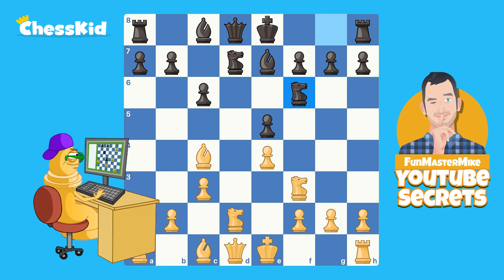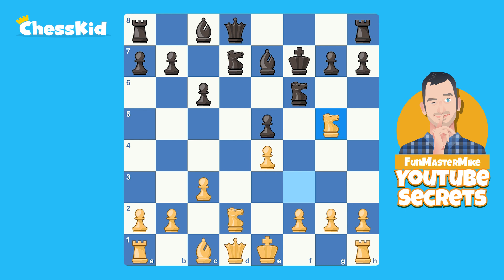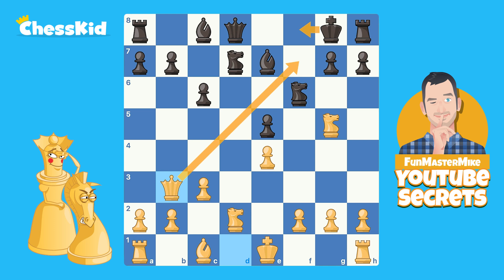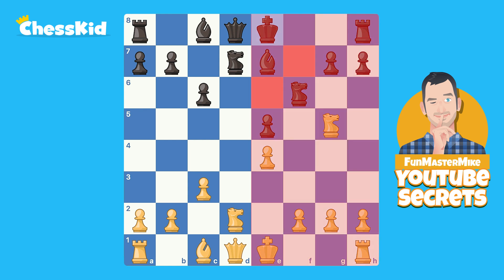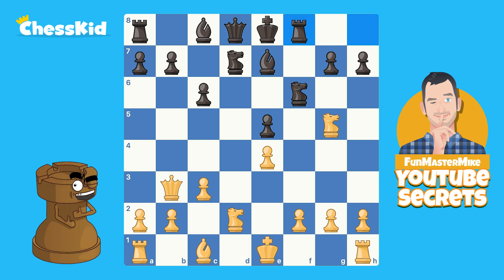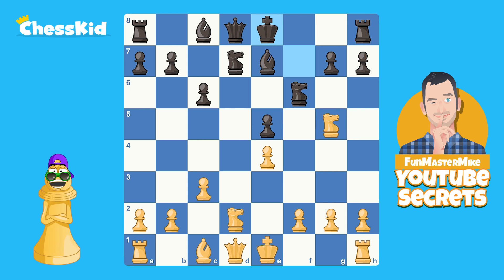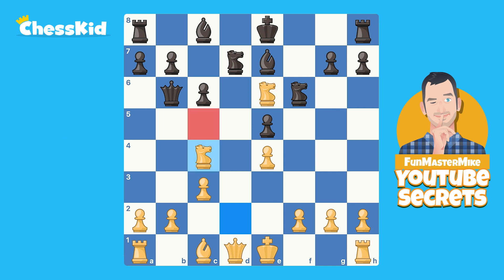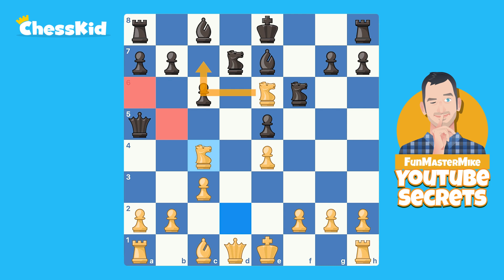How To Have Super Chess Vision | ChessKid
Hey ChessKids! Today's fun chess video will explore the dangers of only focusing on one side of the board. By the end of this lesson, you will have a near-perfect chess vision.